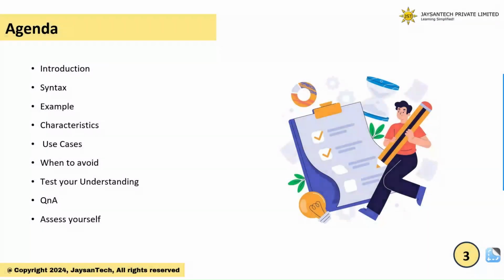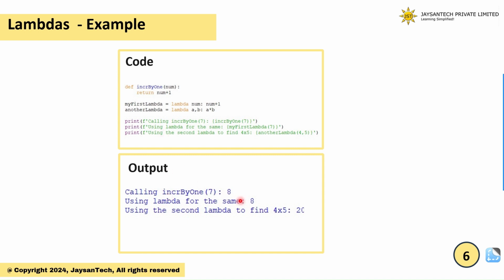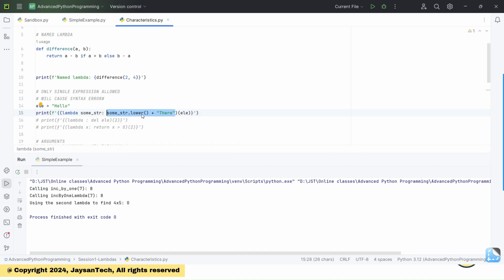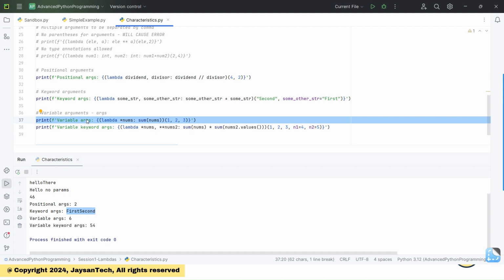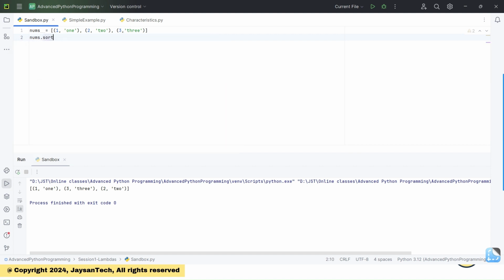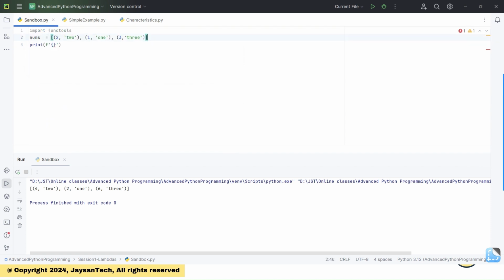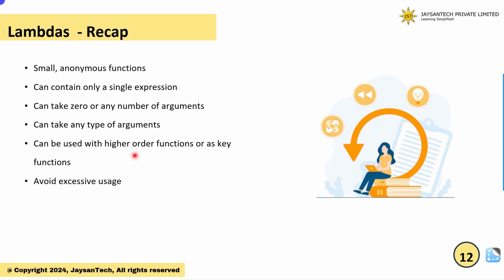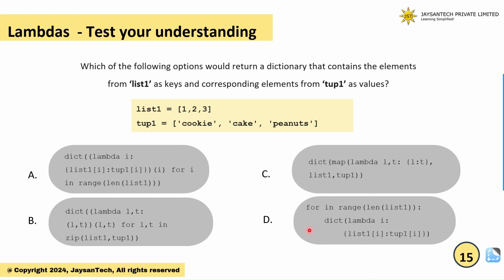Advanced Python - Online Training -Session1 - Lambdas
Learn the Superpower of Python Lambdas in our Upcoming Training!

Are you excited to take your Python skills to the next level?

Discover the transformative power of "Lambda functions" in Python with our Advanced Training! In this teaser video, we'll dive into the world of Lambda functions and show you how they can simplify your code, improve performance, and enhance your Python skills.

By the end of this video, you'll have a solid understanding of Lambda functions and be ready to take your Python skills to the next level.

Don't miss out on this opportunity to learn from industry experts and gain valuable insights into one of the most powerful features of Python.

Join our intensive 25-hour training session on "Advanced Python" starting April 8th to master all the advanced concepts in Python!

This training is for both beginners and seasoned developers who want to skill up using Python for data analytics, machine learning, and product development.

Sign up for our Advanced Training today and unlock the full potential of Lambda functions in Python!